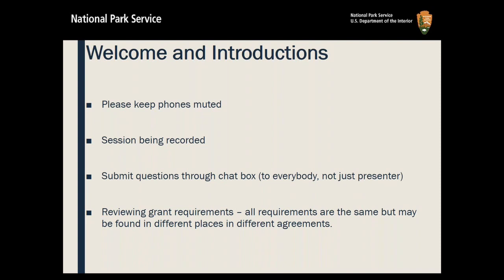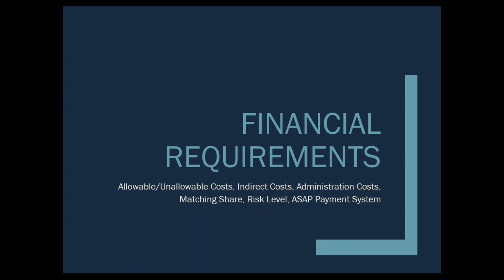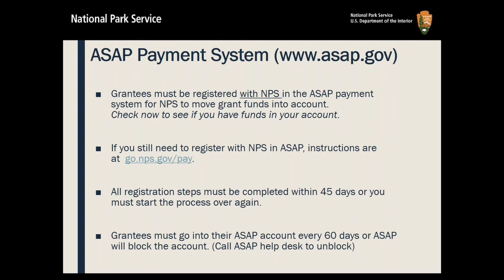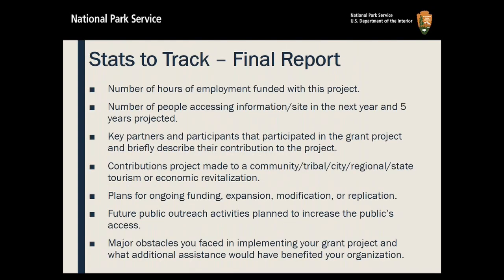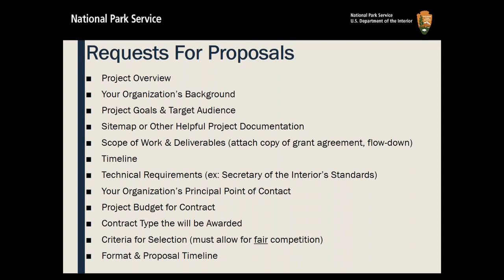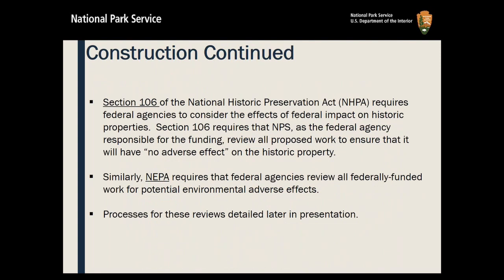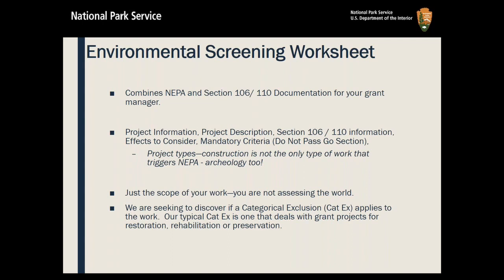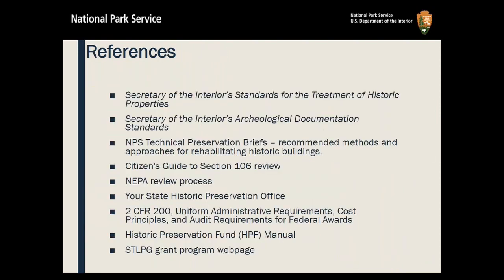New Grantee Training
Webinar administered by the State, Tribal, Local, Plans & Grants Division discussing details for new grantees receiving funding from the National Park Service's Historic Preservation Fund.

Topics by Timestamp:
0:00 - Introduction